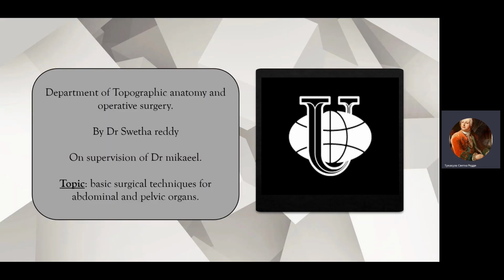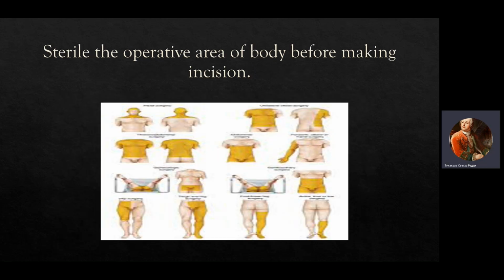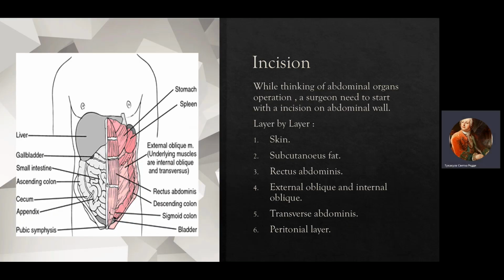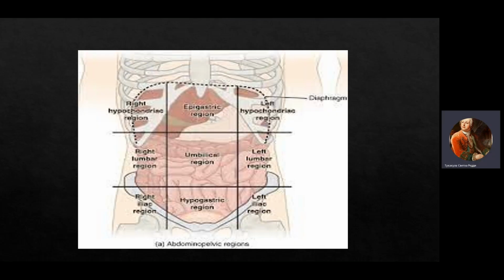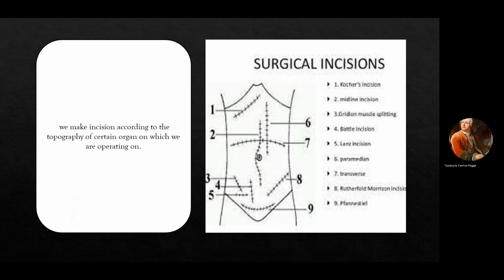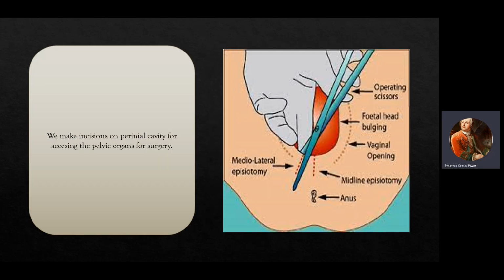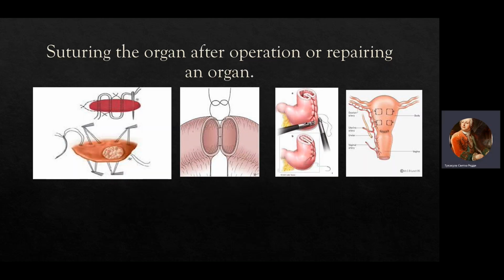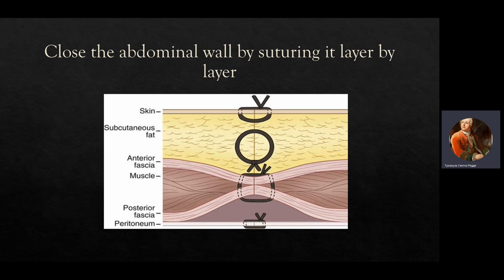Meeting in General 20211108 222823 Meeting Recording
this video is about basic surgical techniques for abdominal and pelvic organs